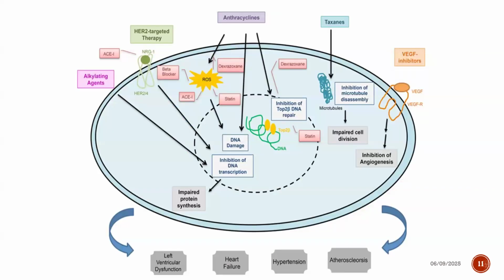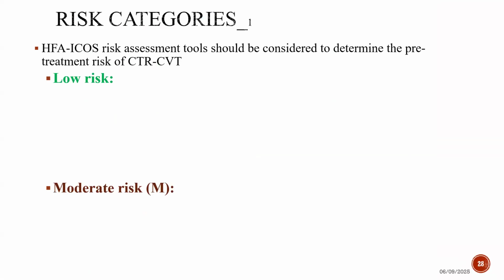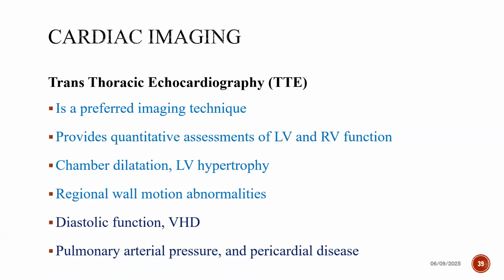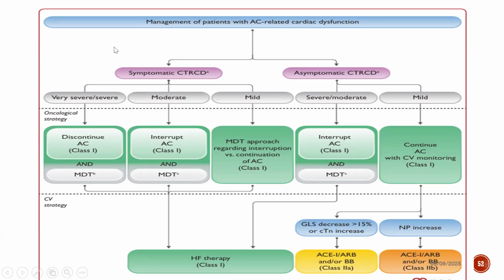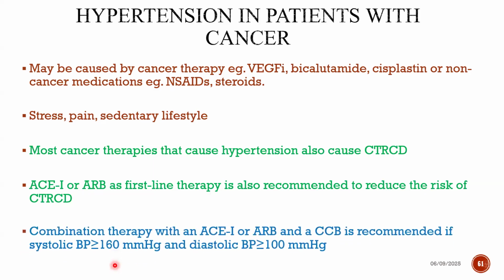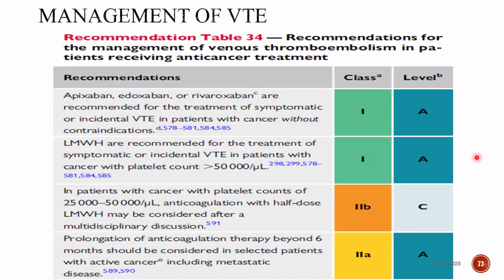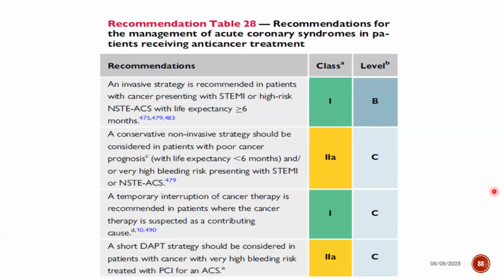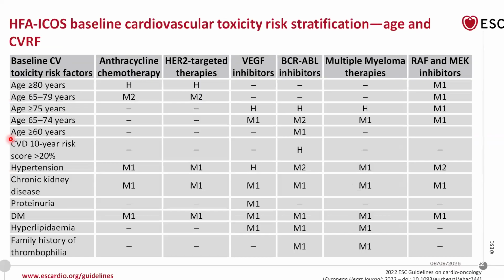2022 ESC guidelines on Cardio-Oncology